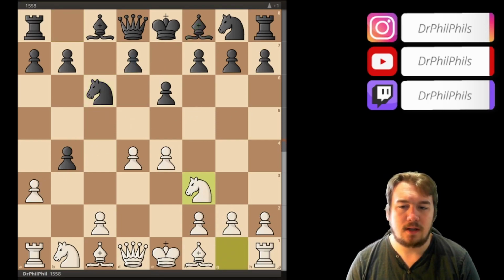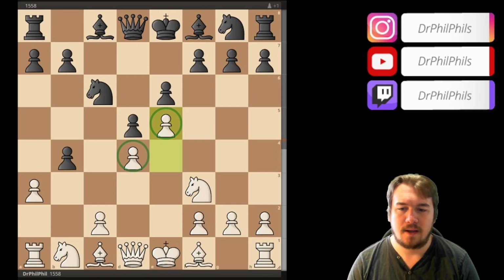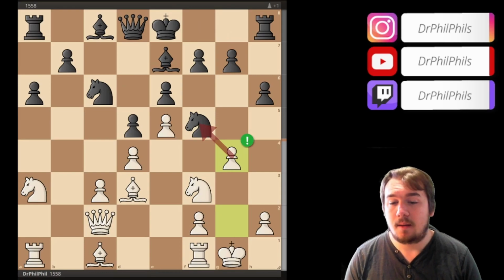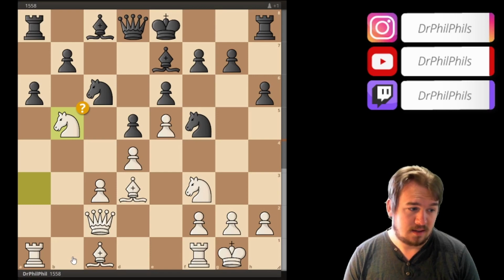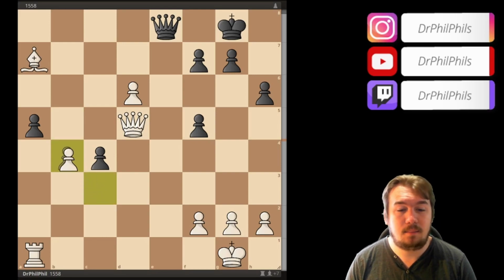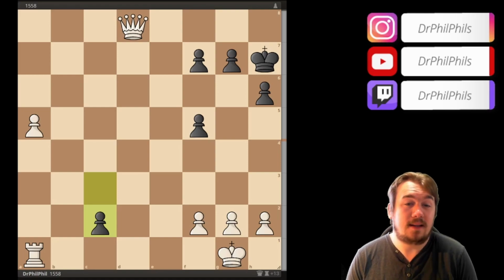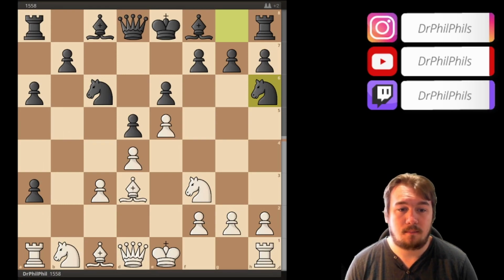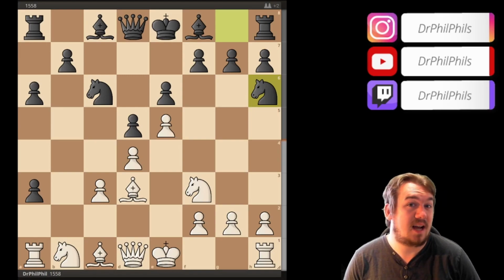Chess Game Analysis Ep.036 | B20 Sicilian Defense: Wing Gambit